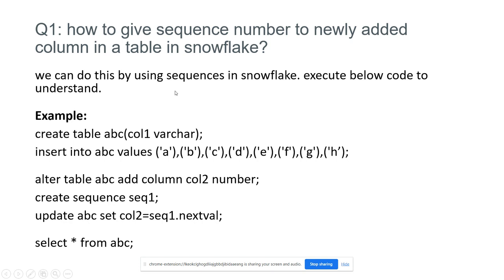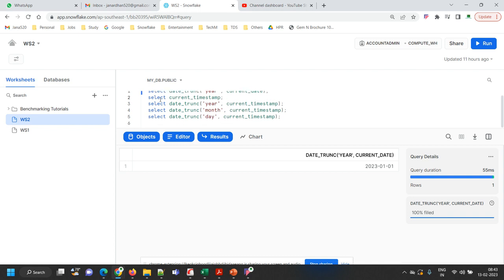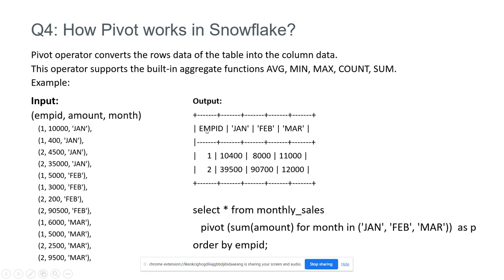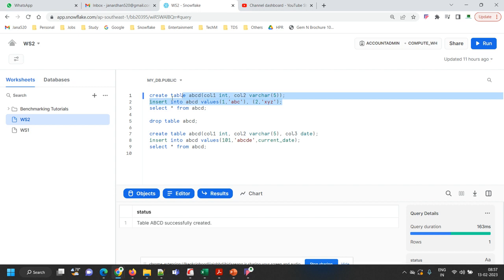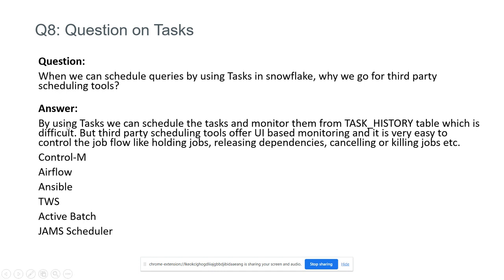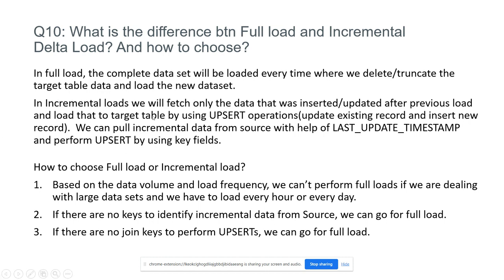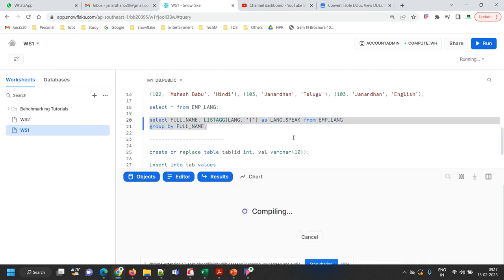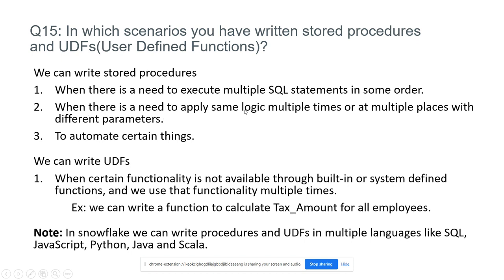Snowflake - Interview Questions - Scenario Based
Queries to Practice
create table abcd(col1 int, col2 varchar(5));
create table abc(col1 varchar);
insert into abc values ('a'),('b'),('c'),('d'),('e'),('f'),('g'),('h');

alter table abc add column col2 number;
create sequence seq1;
update abc set col2=seq1.nextval;

select * from abc;
select date_trunc('year', current_date);
select current_timestamp;
select date_trunc('year', current_timestamp);
select date_trunc('month', current_timestamp);
select date_trunc('day', current_timestamp);

insert into abcd values(1,'abc'), (2,'xyz');
select * from abcd;

drop table abcd;

create table abcd(col1 int, col2 varchar(5), col3 date);
insert into abcd values(101,'abcde',current_date);
select * from abcd;

undrop table abcd;

alter table abcd rename to abcd_day2;
undrop table abcd;
alter table abcd rename to abcd_day1;
alter table abcd_day2 rename to abcd;

select * from abcd_day1;
select * from abcd;

create or replahce table EMP_LANG(EMP_ID int, FULL_NAME varchar(50), LANG varchar(20));

insert into EMP_LANG values
(101, 'Virat Kohli', 'English'), (101, 'Virat Kohli', 'Hindi'), (101, 'Virat Kohli', 'Marathi'),
(102, 'Mahesh Babu', 'English'), (102, 'Mahesh Babu', 'Telugu'), (102, 'Mahesh Babu', 'Tamil'),
(102, 'Mahesh Babu', 'Hindi'), (103, 'Janardhan', 'Telugu'), (103, 'Janardhan', 'English');

select * from EMP_LANG;

select FULL_NAME, LISTAGG(LANG, ',') as LANG_SPEAK from EMP_LANG
group by FULL_NAME;

create or replace table tab(id int, val varchar(10));

insert into tab values
(1, 'A'), (1, 'B'), (1, 'C'), (2, 'X'), (2, 'Y'), (3, 'A'), (3, 'B');

select * from tab;

select id, LISTAGG(val, '|') as "values" from tab  group by id;